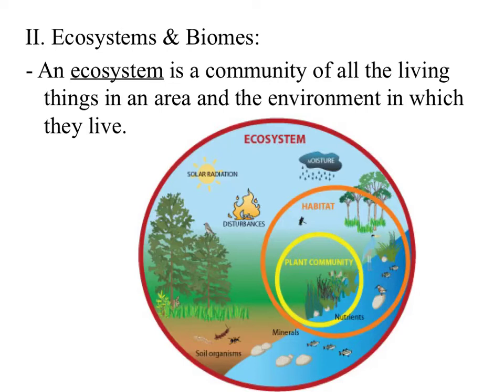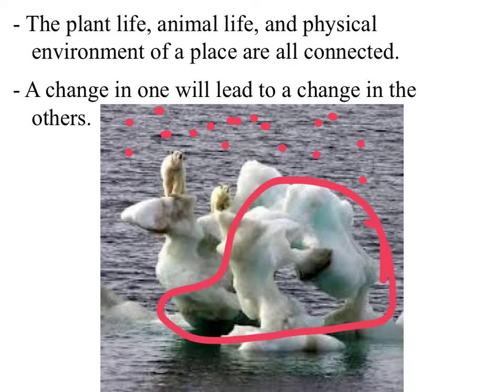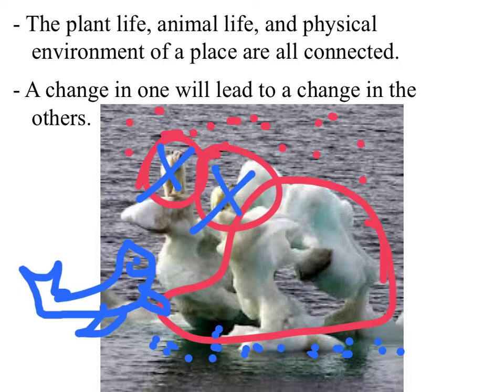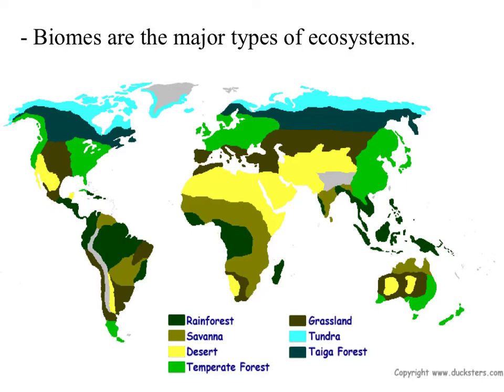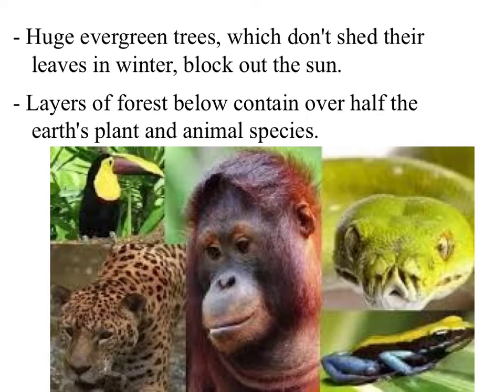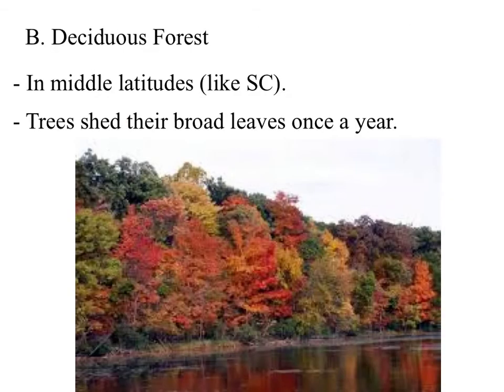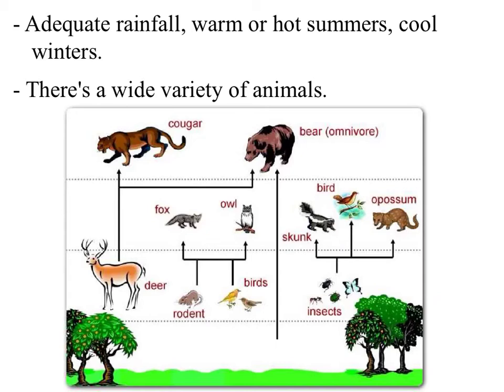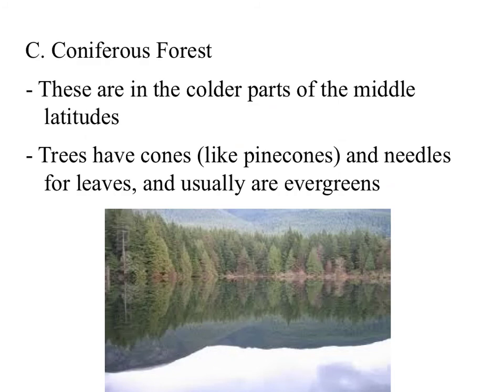WG 3-4: Biomes (Part 1)